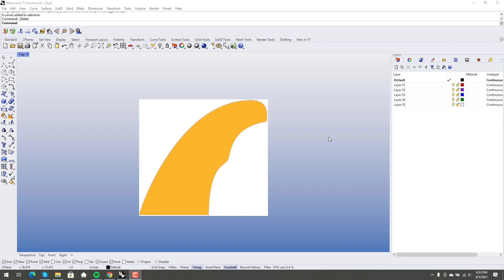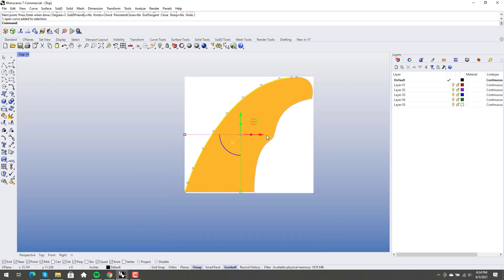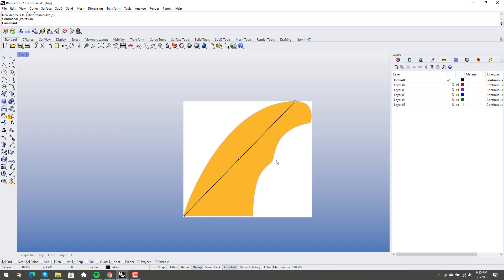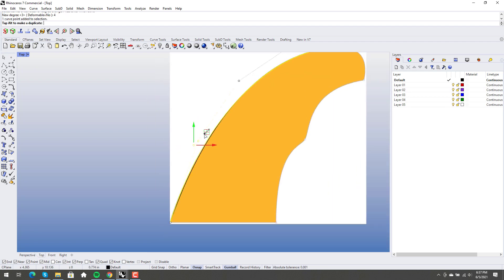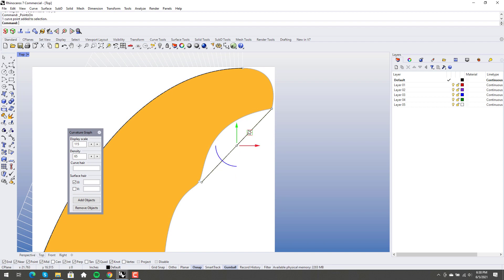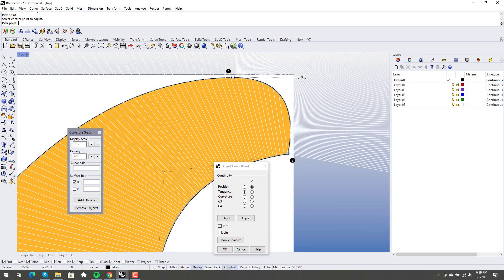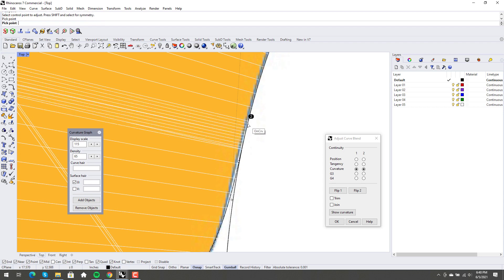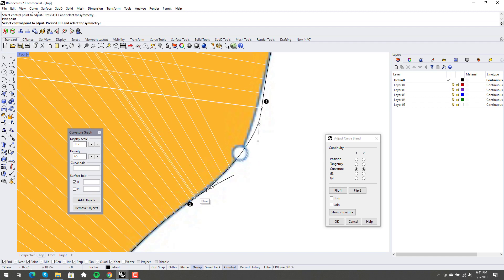Tracing Made Easy in Rhino3D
This video was inspired by a thread on the Rhino forums - questions like this come up all the time, especially with folks migrating over from software like Illustrator. This is how I currently trace geometry - it's FAST, easy and very high quality curves are the end result. Original thread here: